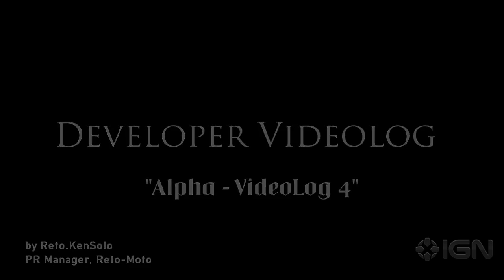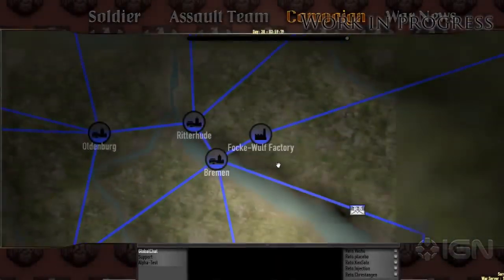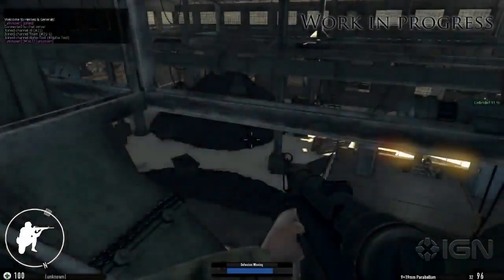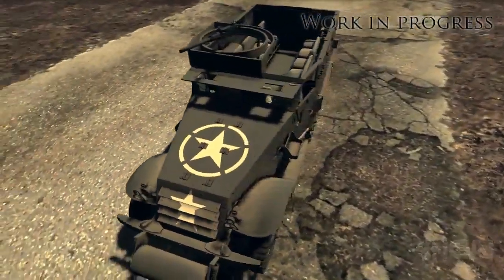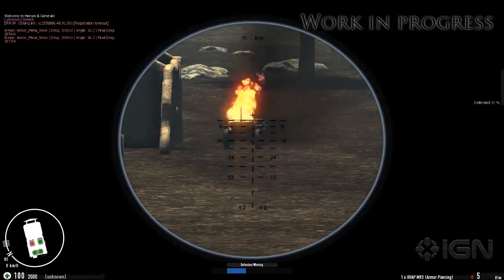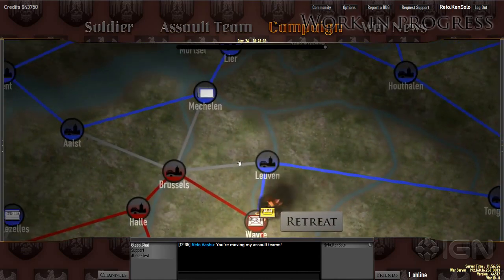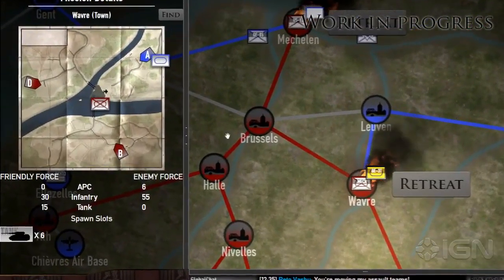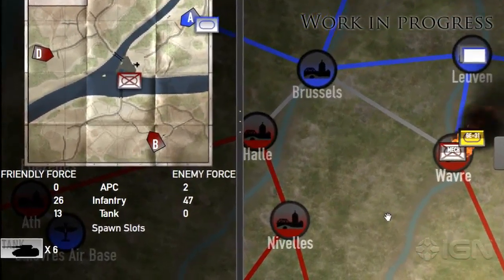Heroes & Generals - Developer Videolog Trailer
Get a behind the scenes look at Reto-Moto's massive online strategic World War II shooter "Heroes & Generals" in this latest developer videolog.

Release Date: TBA 2012
Genre: Shooter
Publisher: Reto-Moto
Developer: Reto-Moto